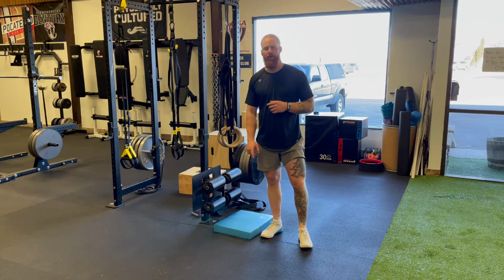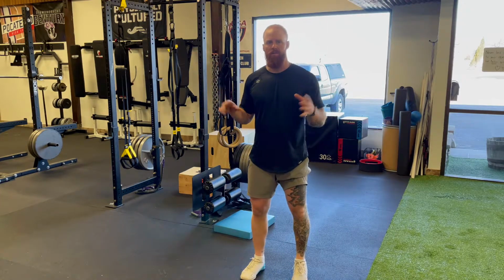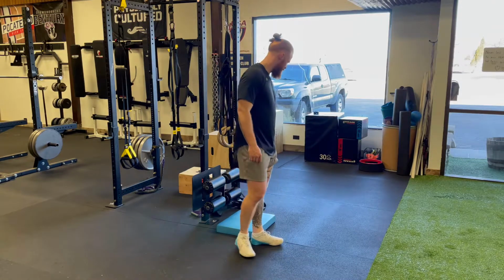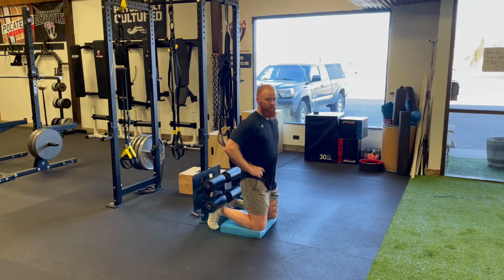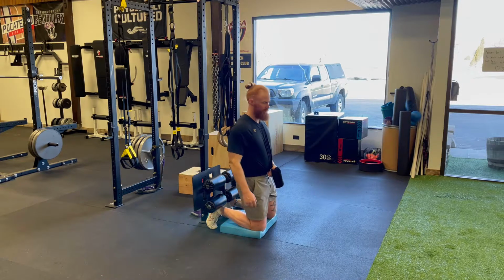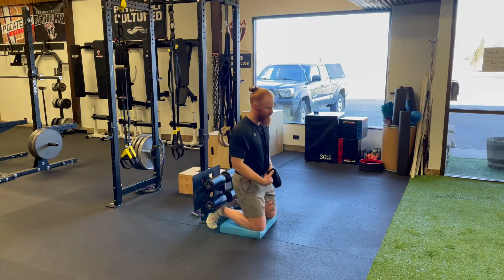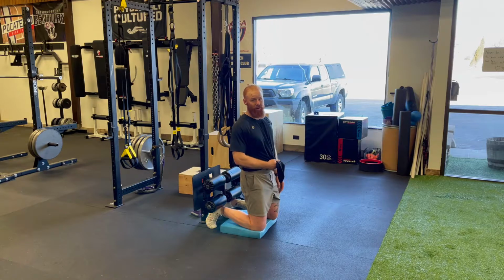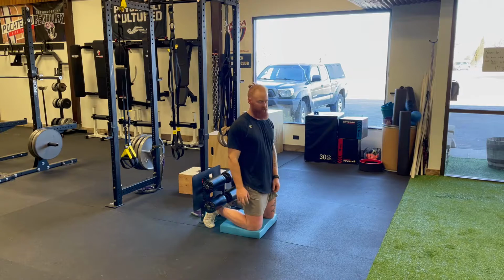Nordic Hamstring Curl For Sprinting | Technique Tuesday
⚡️ How to train the Nordic Hamstring Curl for positive performance benefits in lifting and sprinting. Getting into some smaller coaches eye details here to help athletes and coaches alike improve their craft.

With @coachdhansen